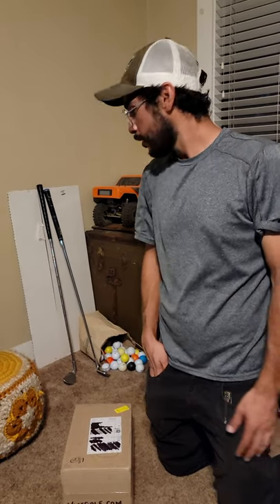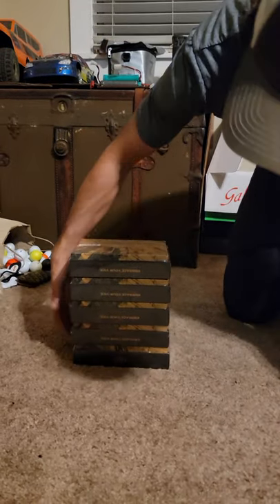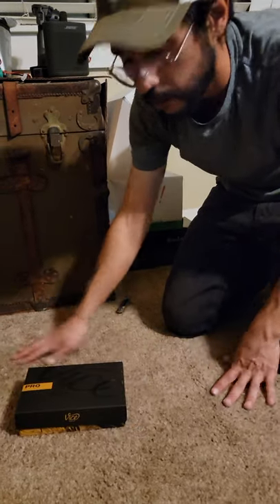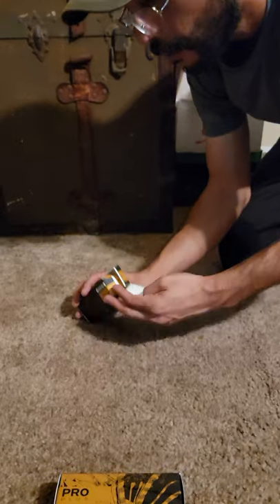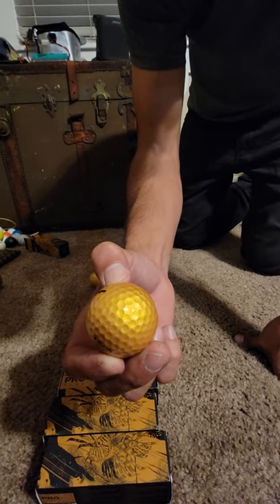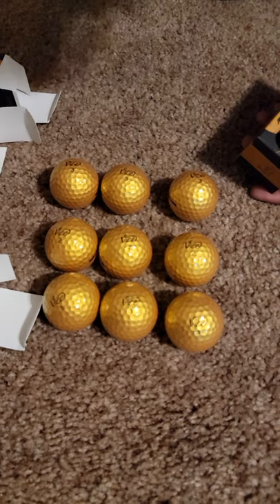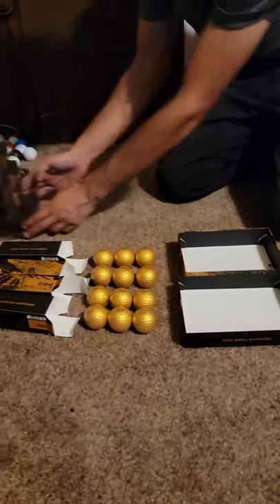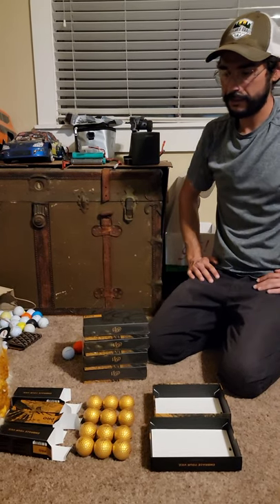Vice Gold balls unboxing (pro plus)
This is a simple unboxing of the Vice Pro Plus (GOLD) golf balls. It was about one week delivery @$7 for shipping. I believe they were $30 per box at the time of purchase (for five boxes). What should be unboxed next! I can't wait to see how these play off the Vokeys' compared to titelist prov or pro v 1x.